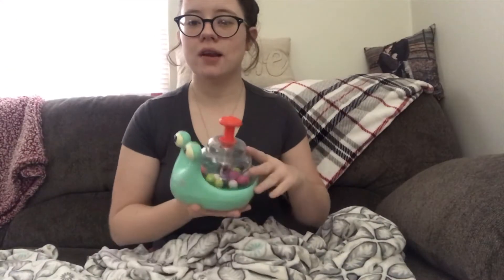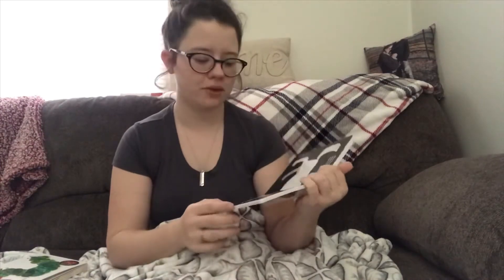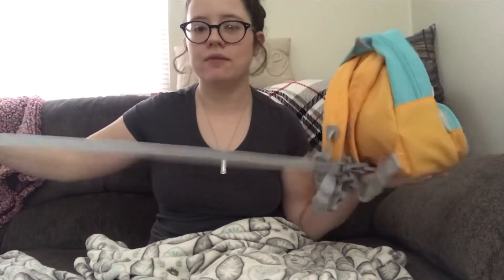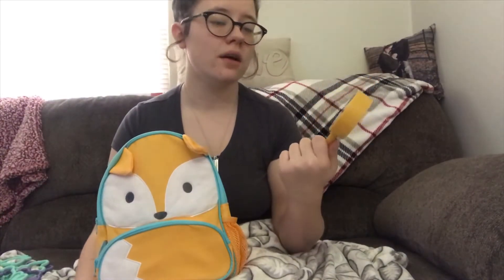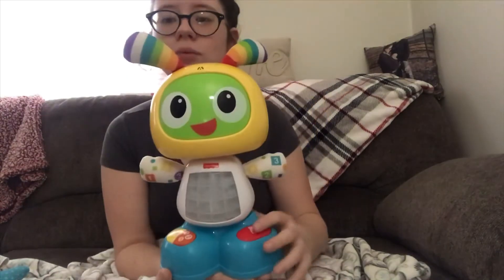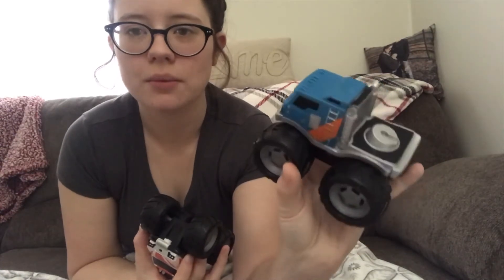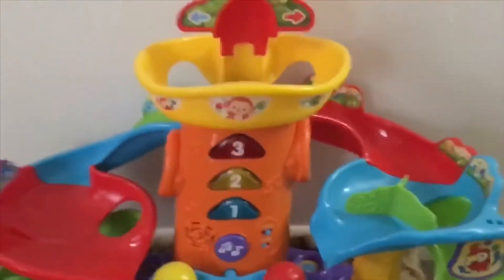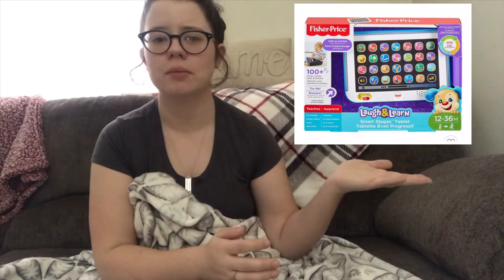My ONE Year Olds Favorite Gifts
Now that Christmas is finally over and Asher has had time to play with all his new toys I thought it would be fun to show you some of his new favorites. I hope you get some helpful ideas and enjoy the video.

Questions...

What is your name? My name is Faith, my boyfriends name is Nick and our sons name is Asher
How old are you?- We are both 21 and Asher is 1
What do you record on?- IPhone 6s
When do you post? Every Wednesday!